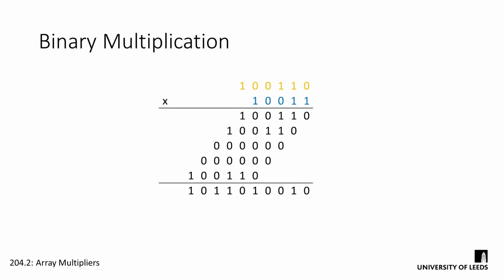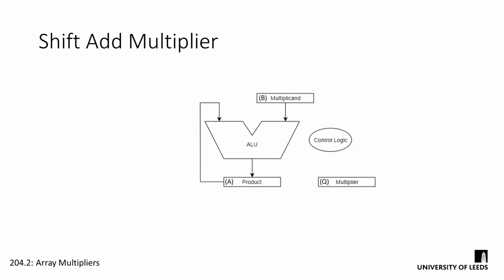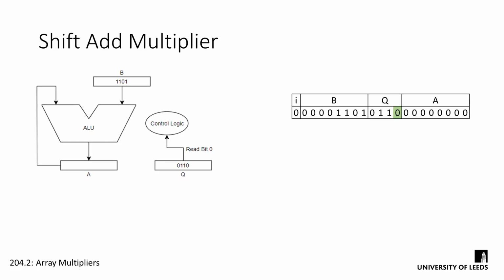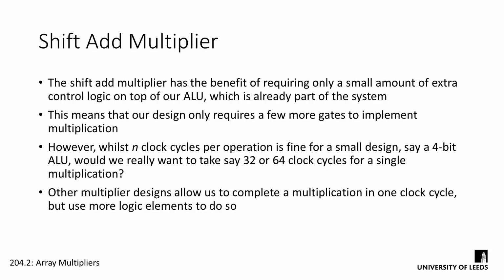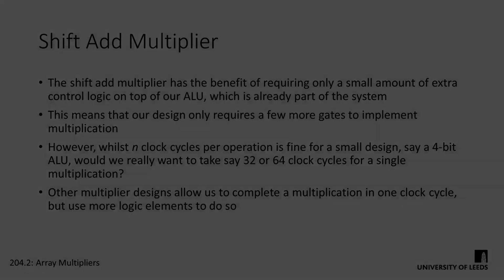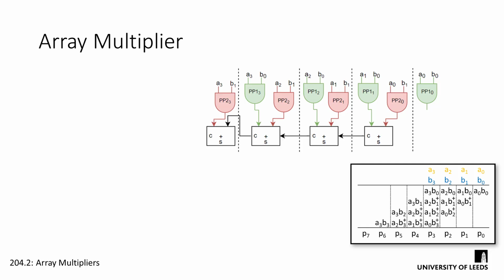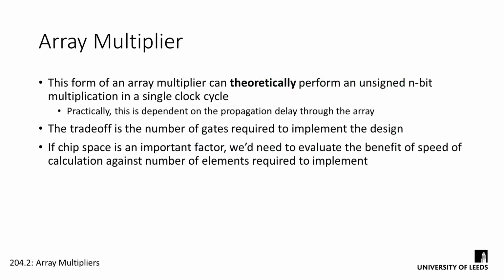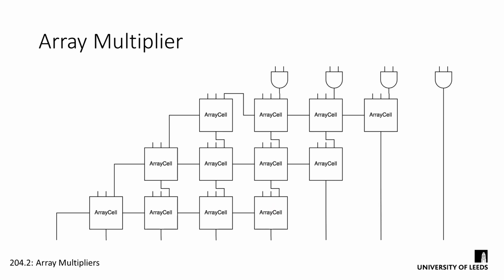Hardware Multipliers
In this video, we explore designs for multiplying binary numbers in hardware, with a focus on shift add multipliers and array multipliers.